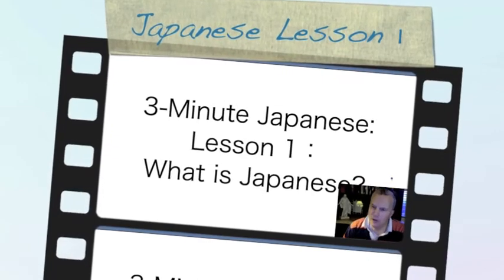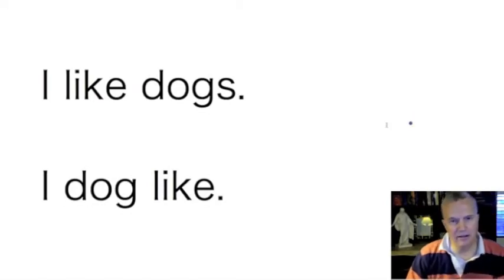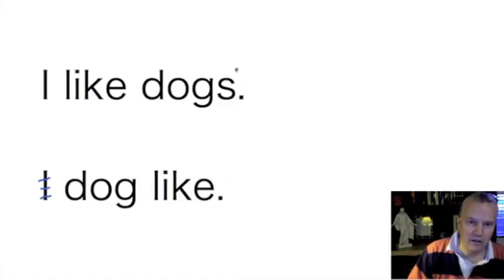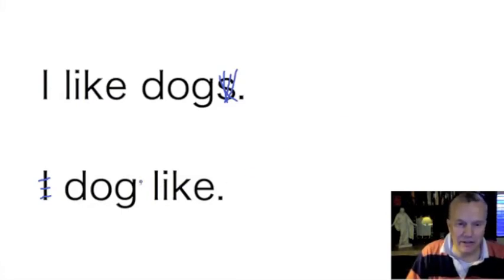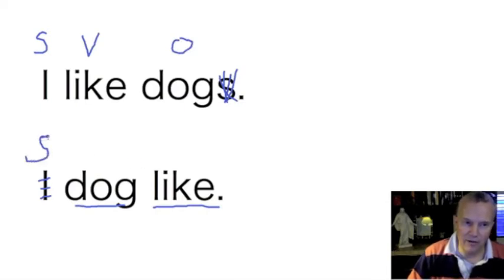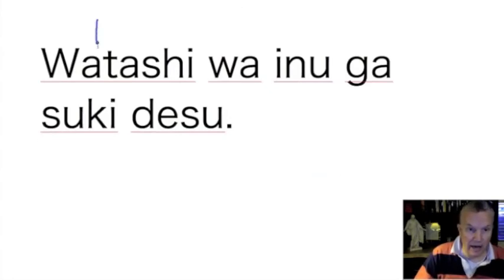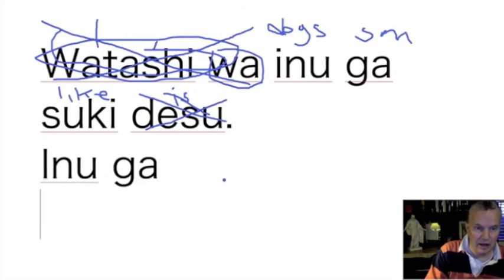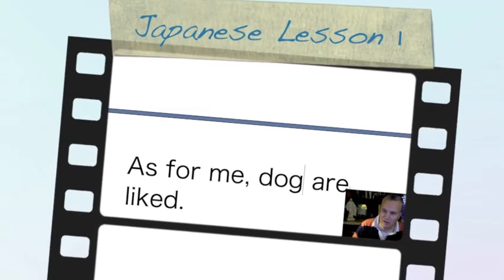Japanese 1: Sentence Structure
Some very basic, but helpful stuff to know before you embark on learning Japanese.  It is a fun language to learn, not difficult to pronounce, and a fabulous culture to get to know.  Thanks.